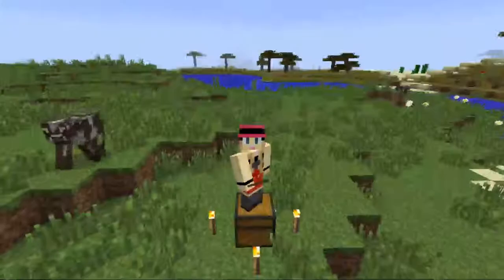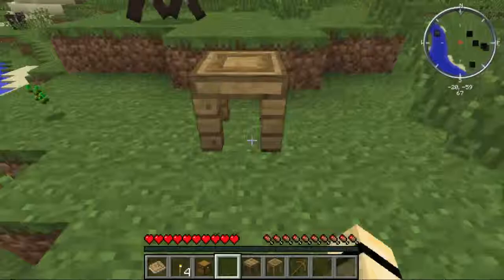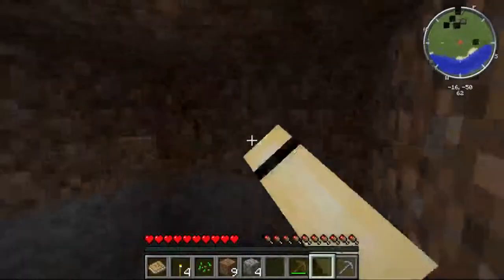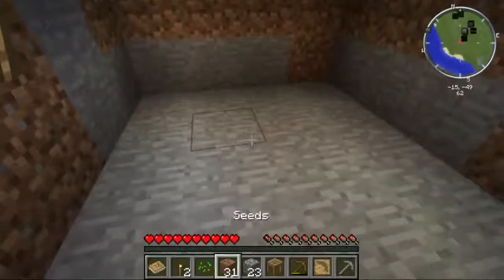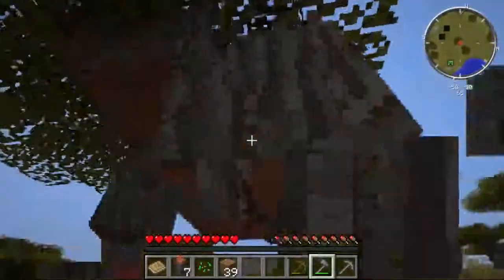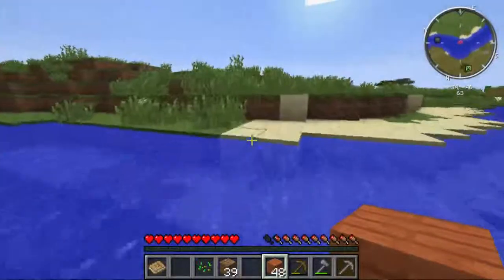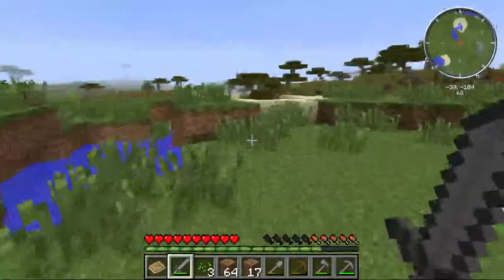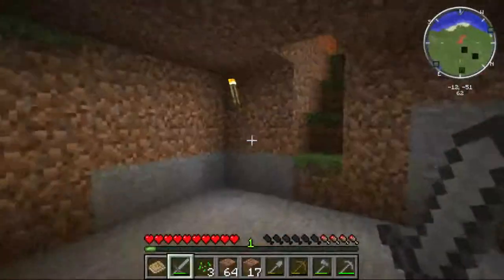My Little Modded Survival - Episode 1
Episode 1 of my new modded survival series featuring mods from Minecraft version 1.7.10 is now up! Will Sureen be able to survive the perils of whatever aims to kill her? Will she remember to unfreeze the sun after her introduction?